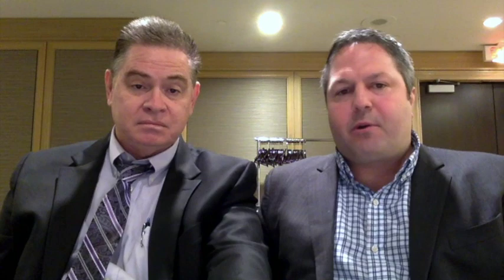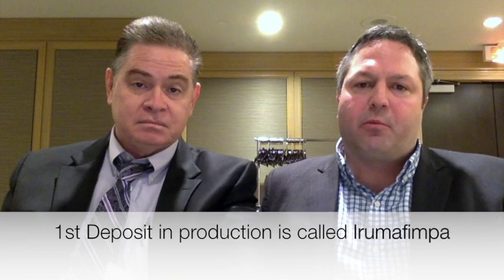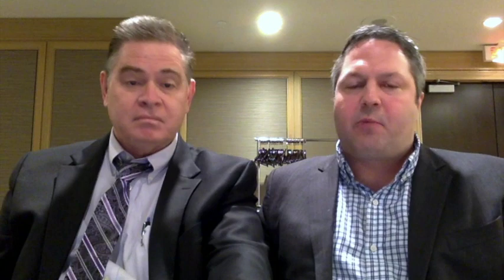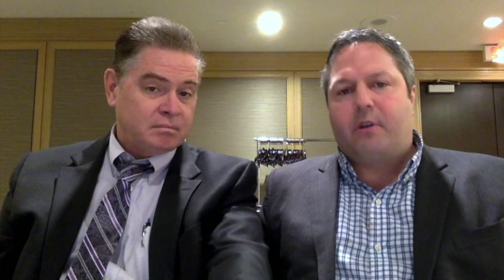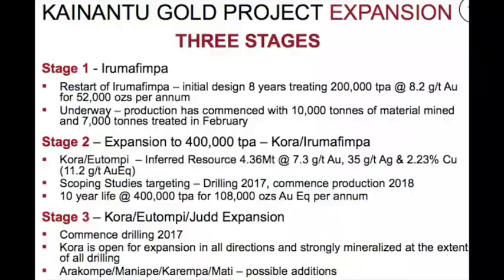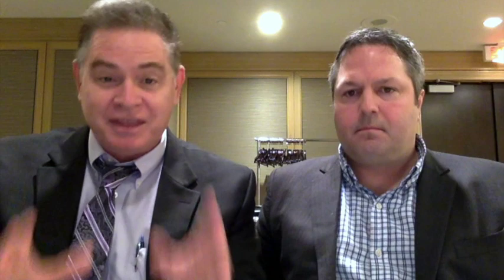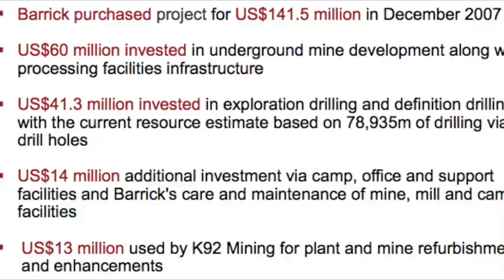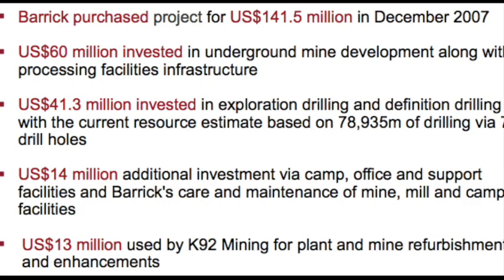K92 at PDAC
I talk to K92 Mining (KNT on the TSX-V) at PDAC